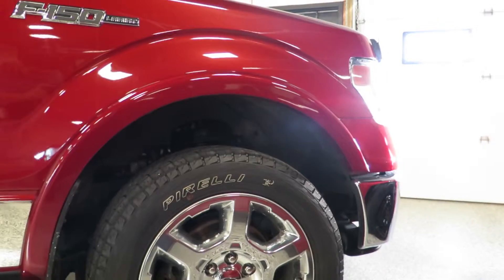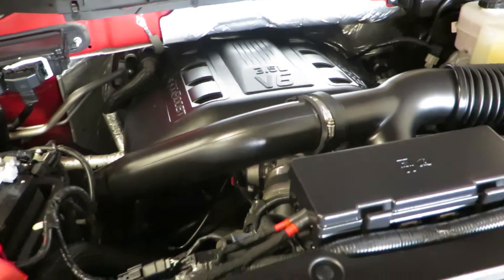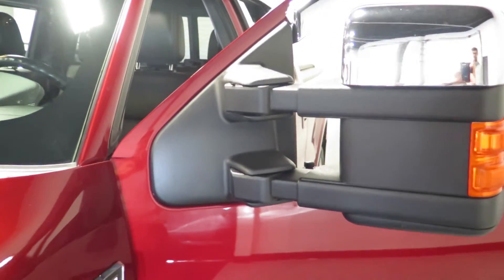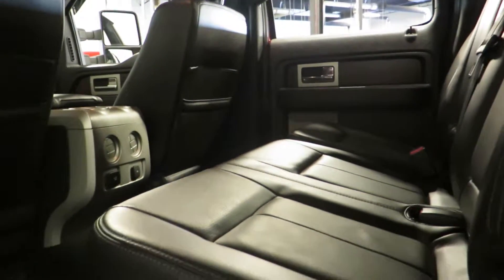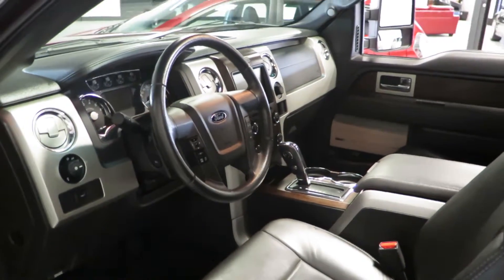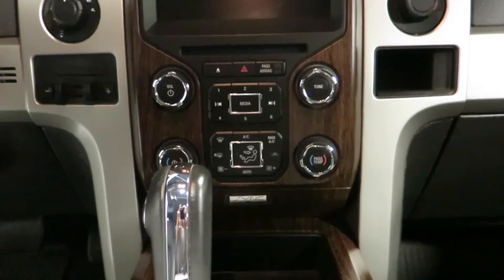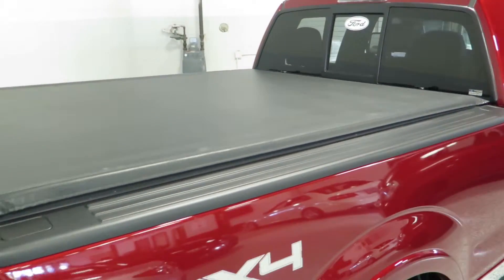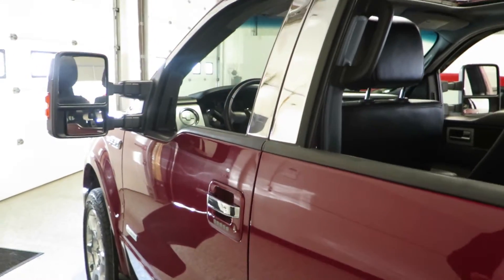Driverz Auto 2013 Ford F-150 Lariat Walkthrough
Frank our Sales Consultant walks us through the Lariat model of our shiny red F-150.